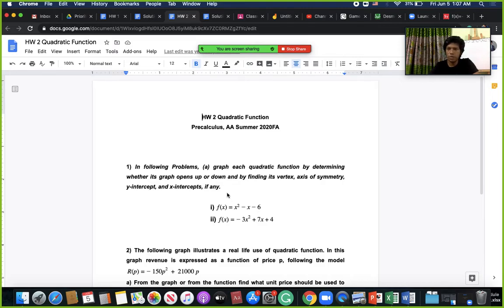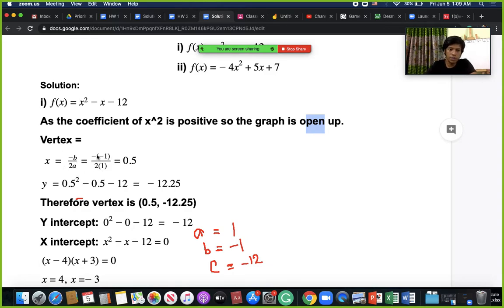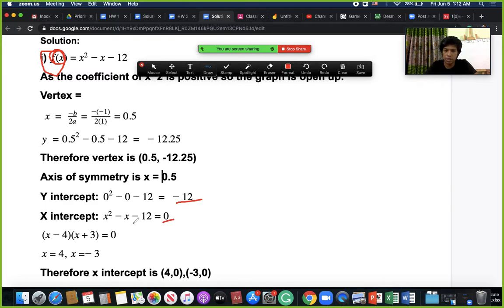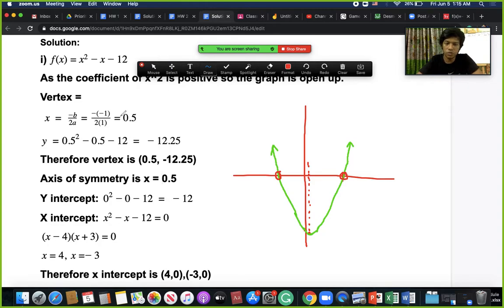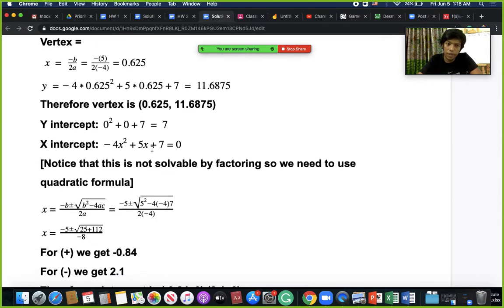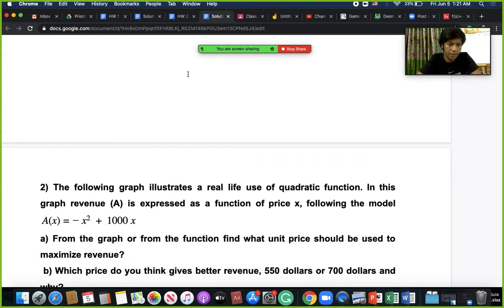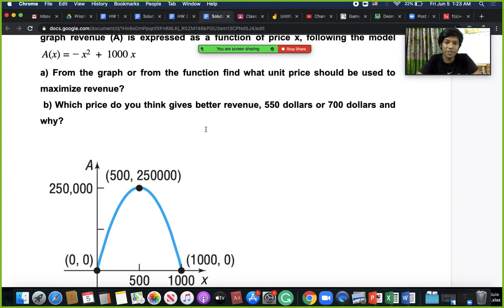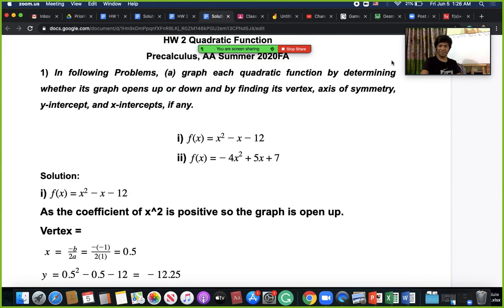HW 2 Quadratic Functions Summer 2020 06 05 at 1 06 37 AM